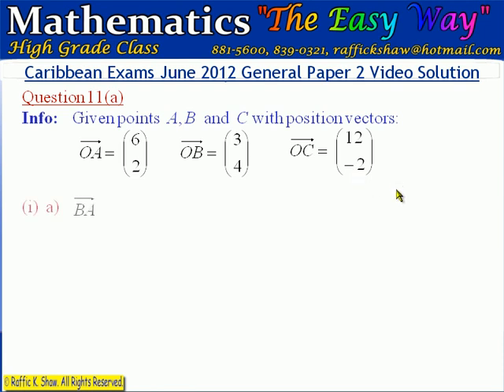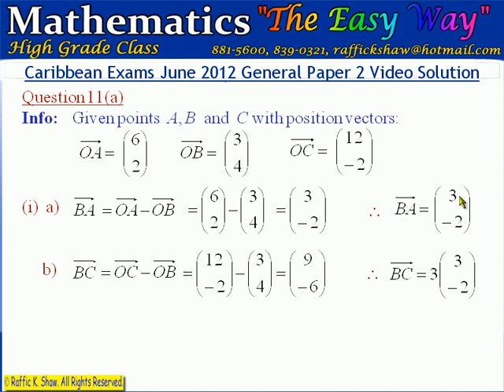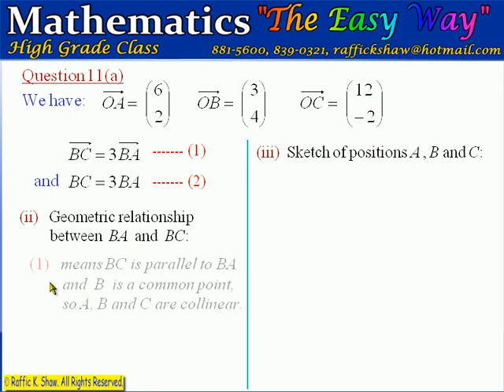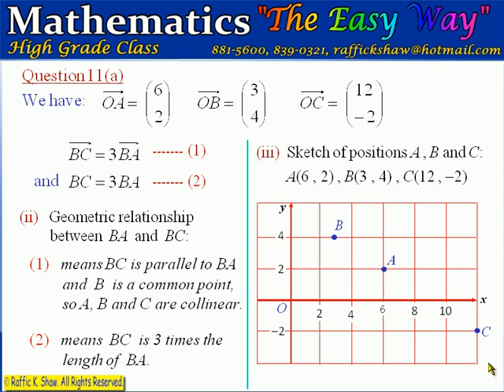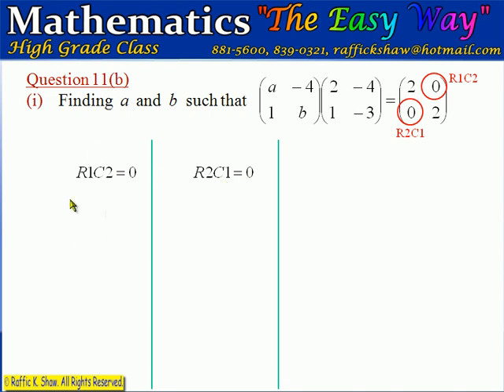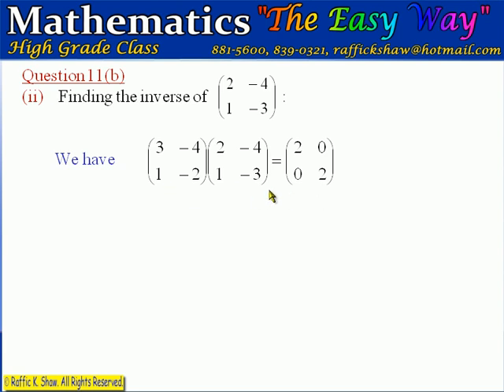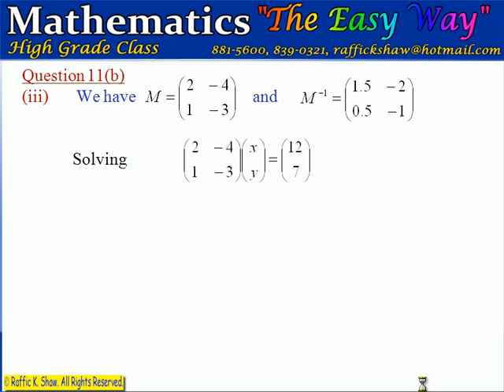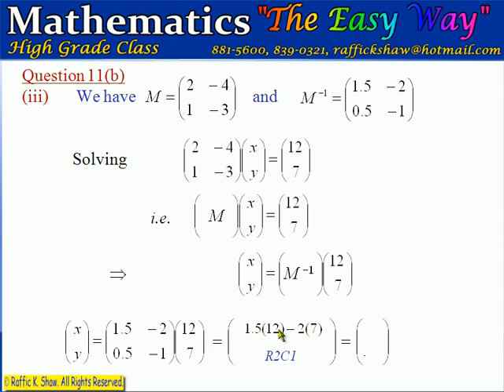Ques 11 Maths The Easy Way General June 2012